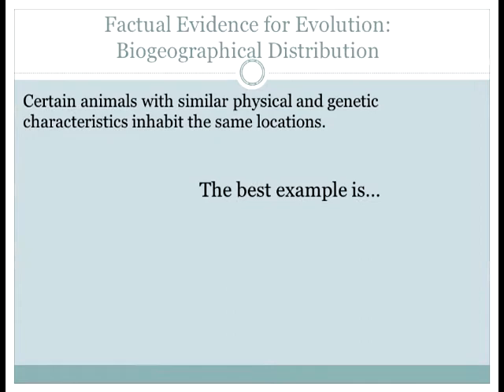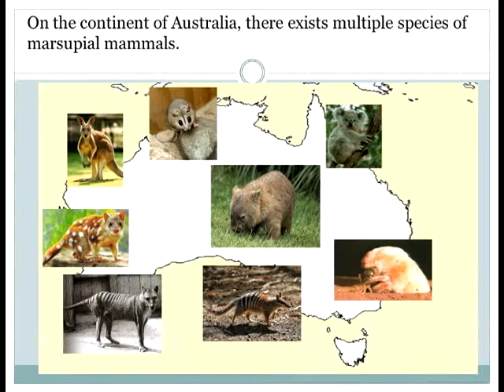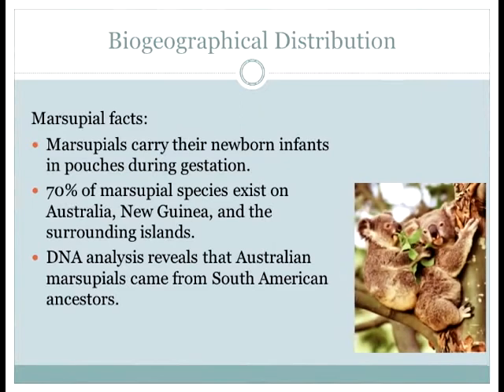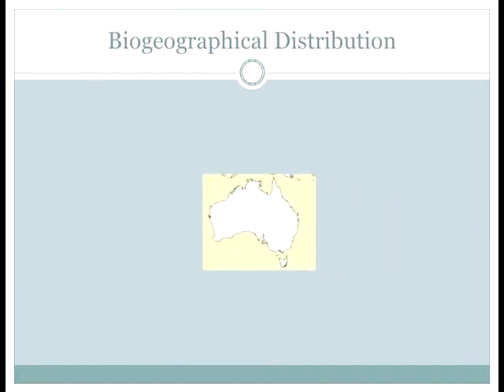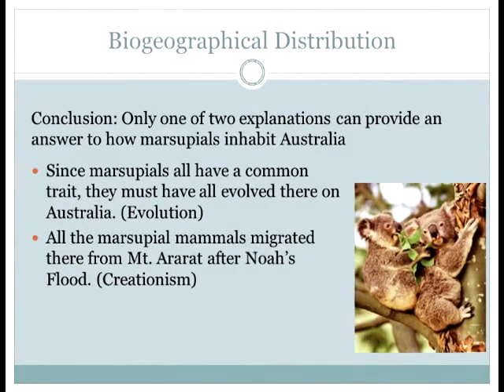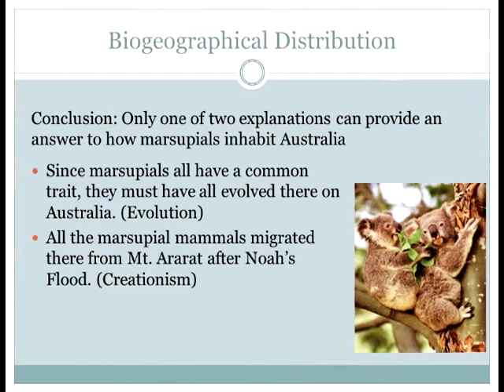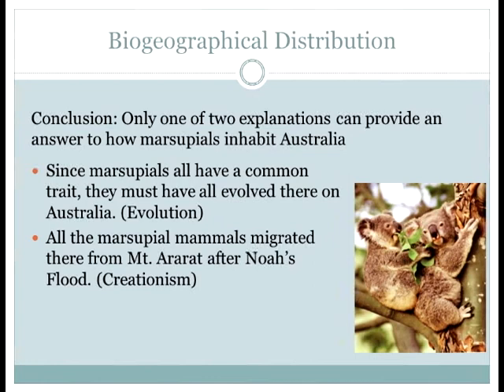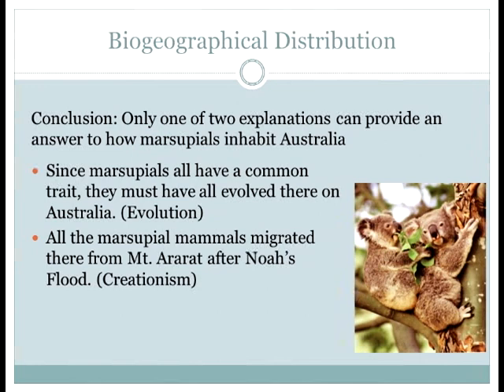Factual Evidence for Evolution Part 2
This is part 2 in our Factual Evidence for Evolution.  This video examines the evidence that we see from the distribution of animal species around the globe, particularly marsupial mammals on Australia.